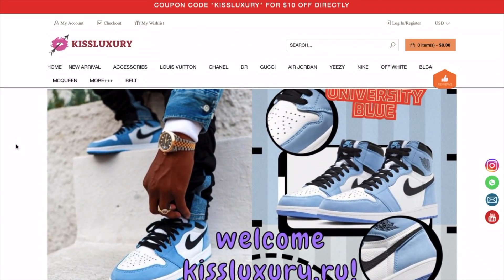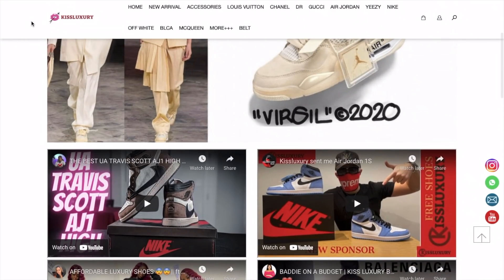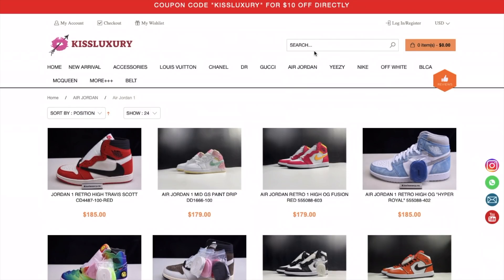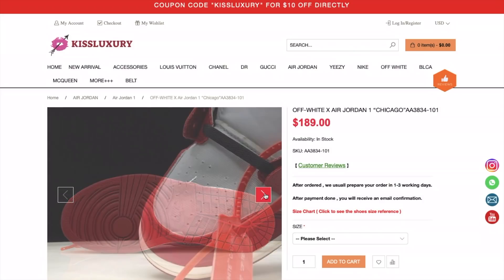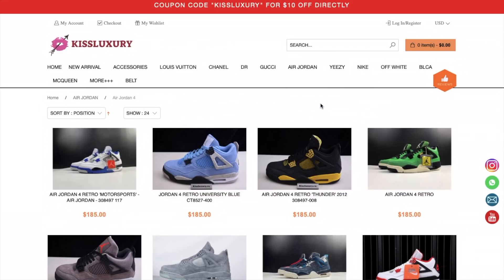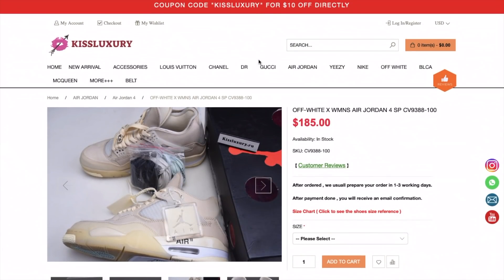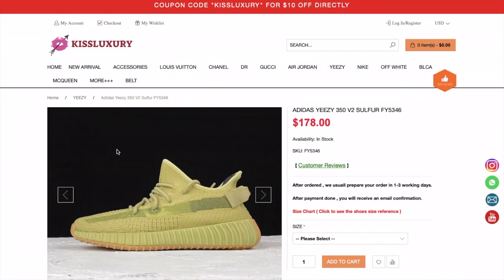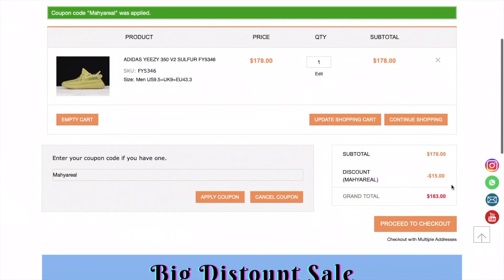kissLuxury.ru website review